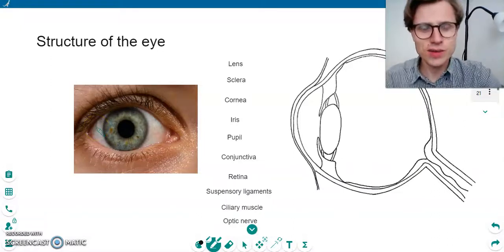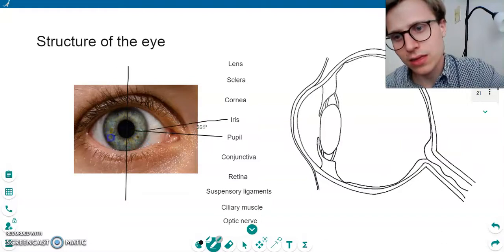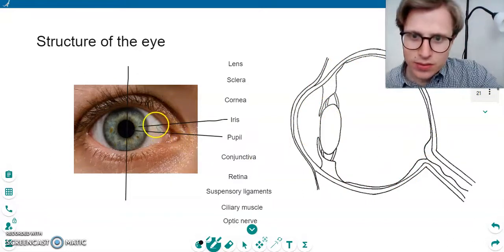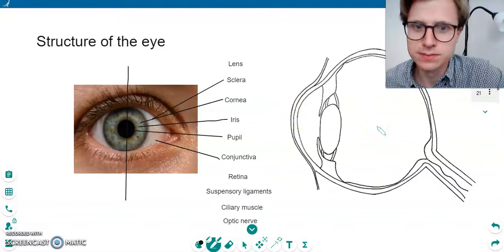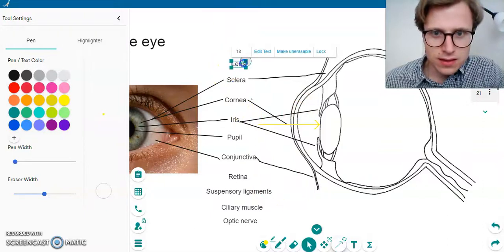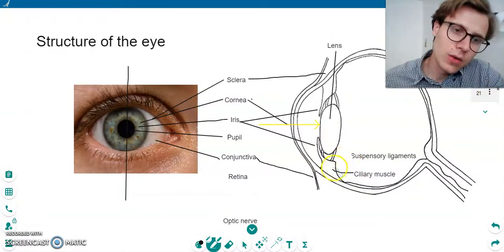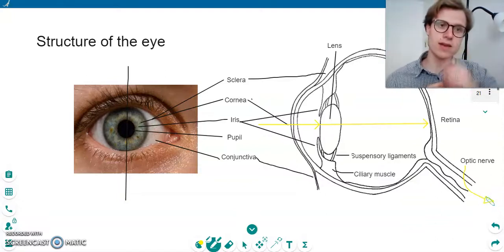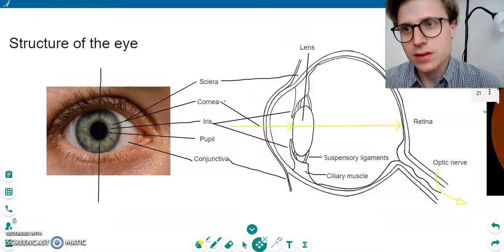Structure Of The Eye - Private Tutor Samuel | Telios Tutors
Samuel is a graduate of Imperial College London and specialises in tutoring Medicine, Maths and Science up to GCSE and A-Level. Here he delivers a short demo tutorial about the structure of the human eye. Interested in working with Sam?